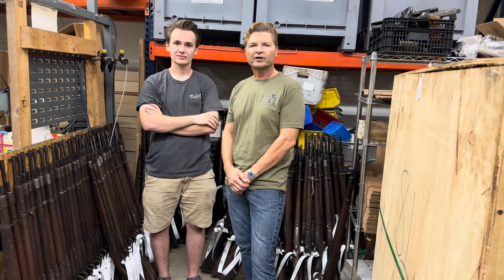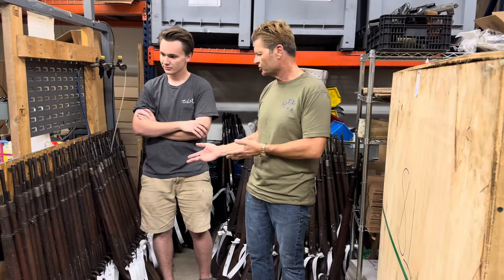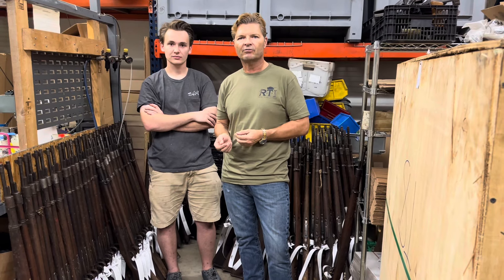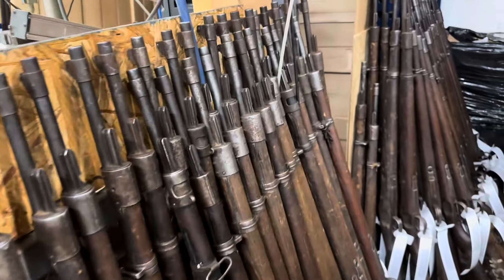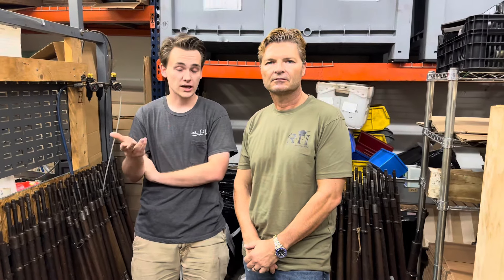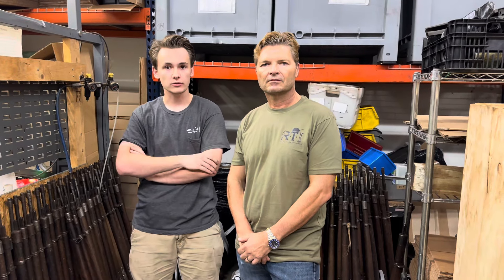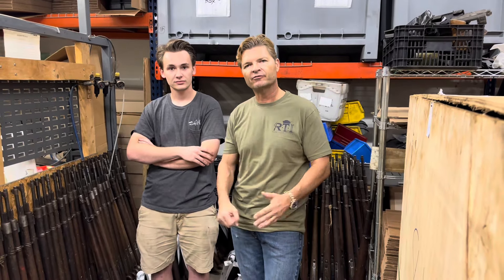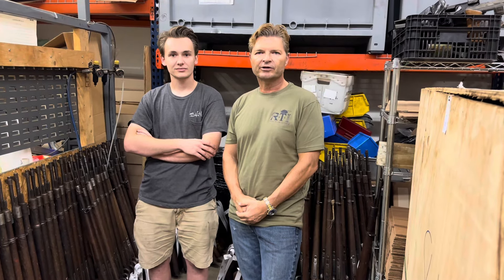Arrival of German/Czech K98 Mauser rifles at RTI.